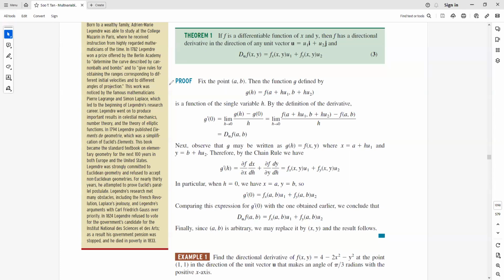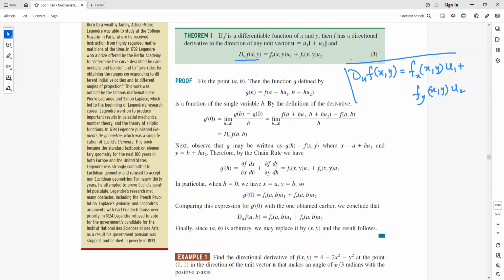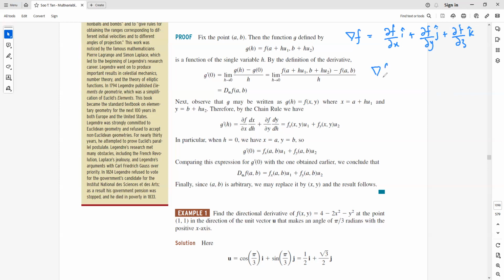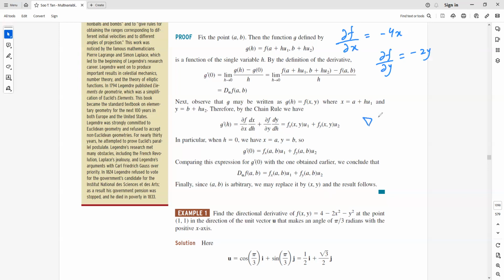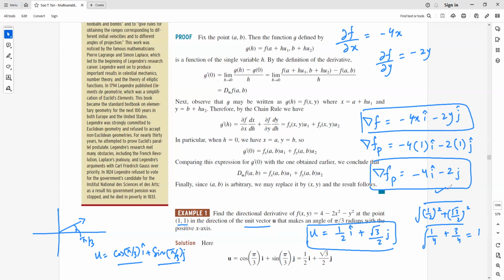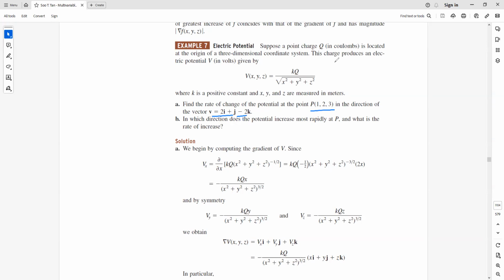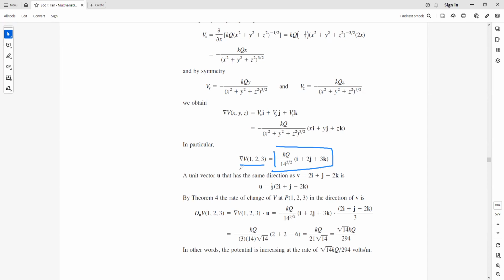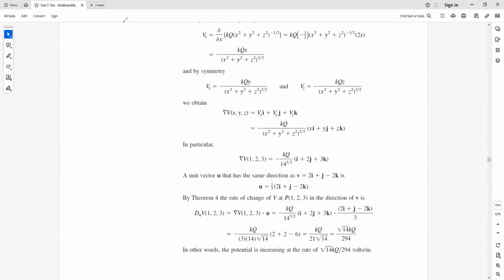Directional Derivatives and Gradients, Rate of Change in the direction of a vector.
Directional Derivatives and Gradients, Rate of Change.
vectors and Analytic Geometry in space Partial Derivatives ( Derivatives of Multivariable functions)Threedimensional Coordinate system. Vectors, DotProduct, CrossProduct, Equations of lines and planes, QuadricSurfaces.